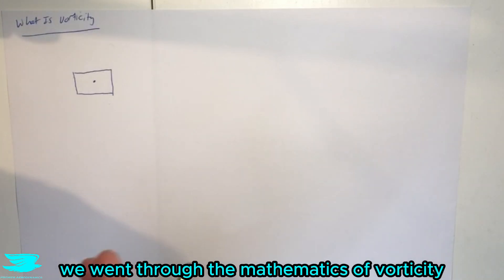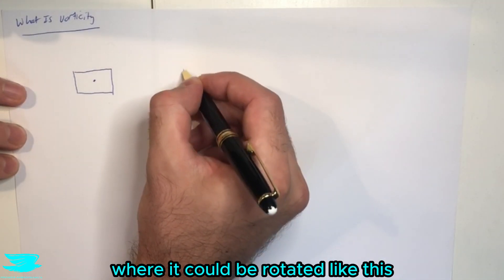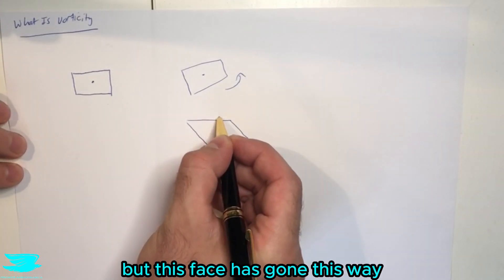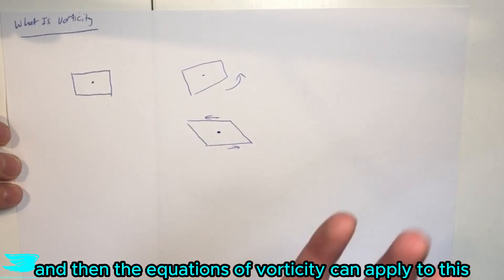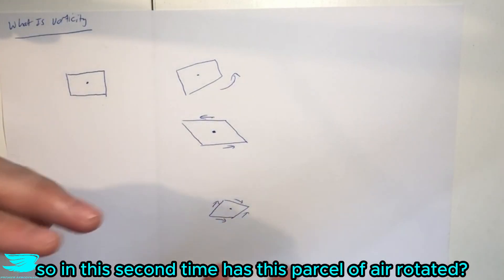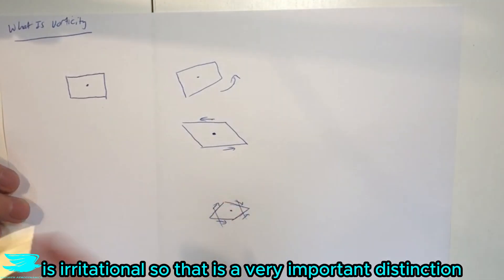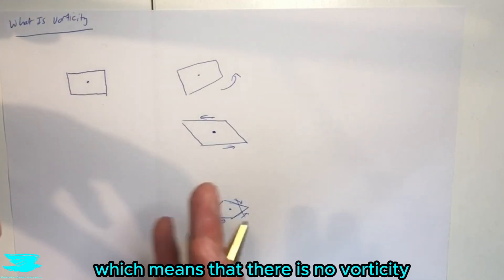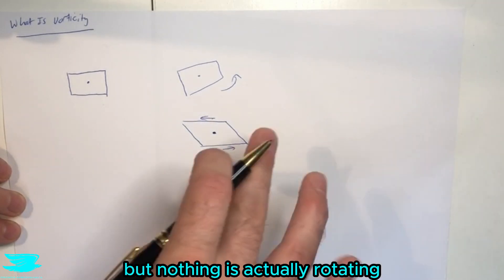Vorticity Explained Conceptually [Aero Fundamentals #67]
Vorticity is sweet! But what is it exactly? Why does it form and what is its relationship with angular velocity?